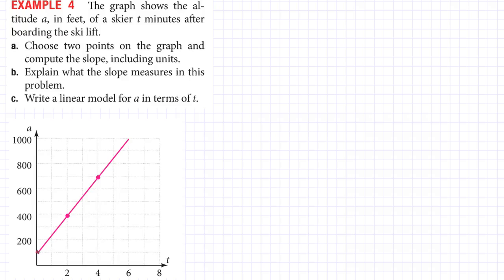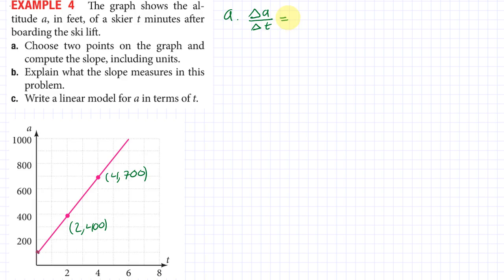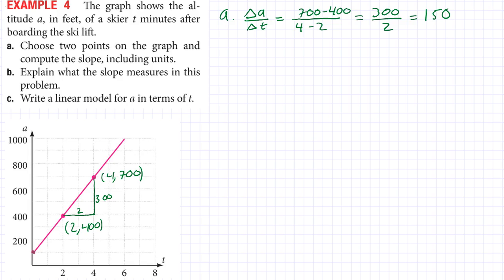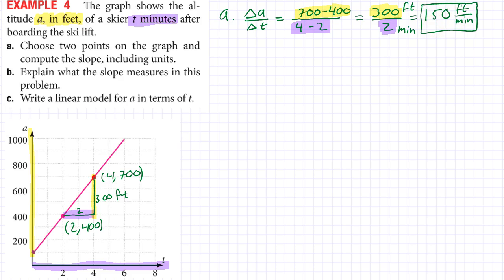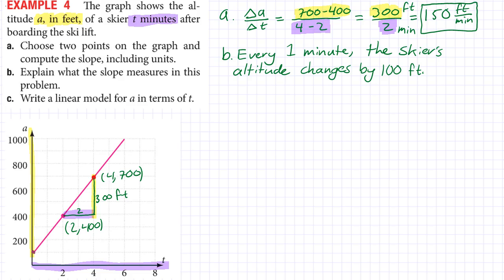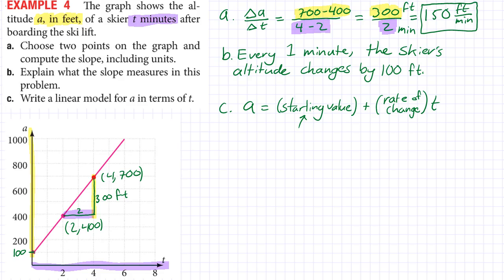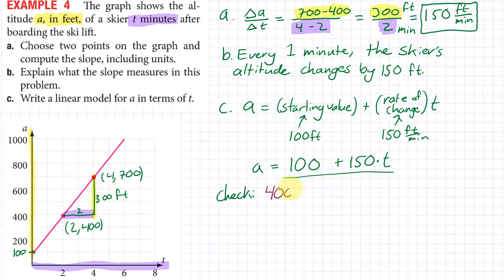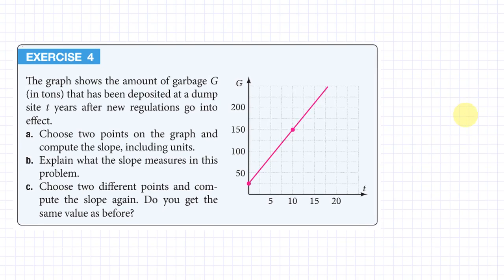1.4 - Slope (Ex 4)